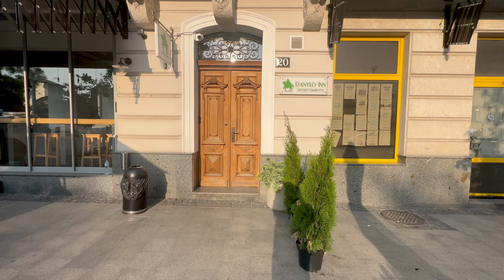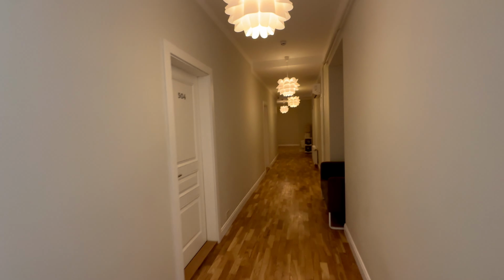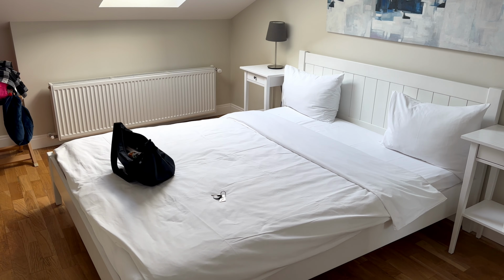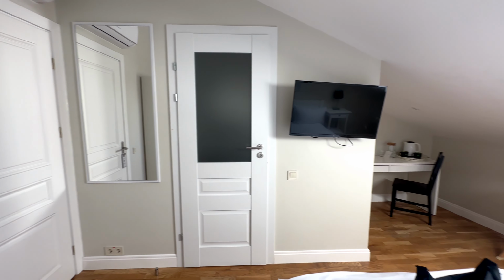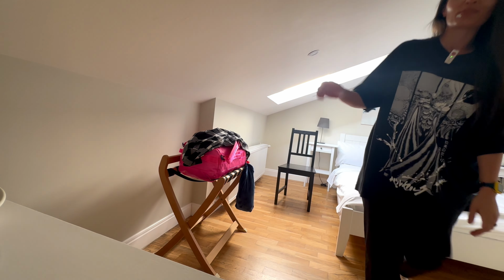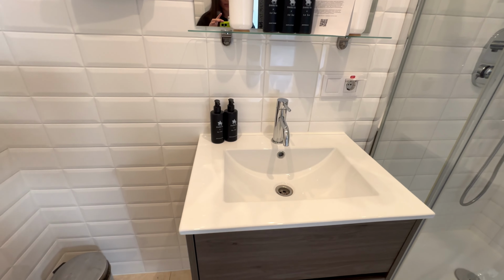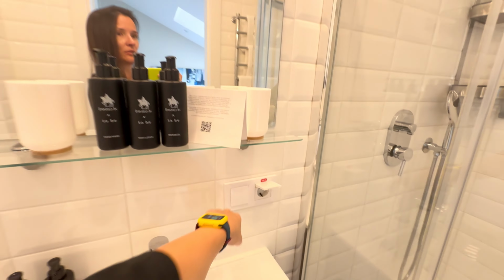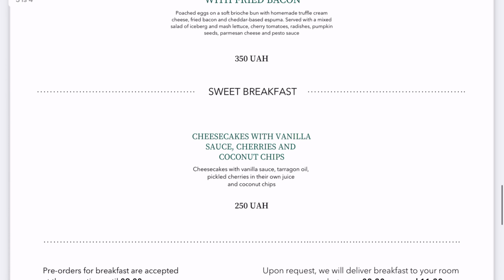Spent the Night at Danylo Inn in Lviv. Standard Double Room Tour 2025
Come experience a quick stay in the heart of Lviv, Ukraine — at Danylo Inn! 🇺🇦
In this video, I show you what it’s like to spend one night in one of the centrally located budget hotels in Lviv. Whether you’re just passing through or planning a short city break, Danylo Inn is a simple and affordable place to stay just steps away from Lviv’s historic Old Town.

✨ What You’ll See in This Video:
🛏️ Danylo Inn Standard Double Room Tour – A look inside one of the most basic rooms available
🏙️ Location Highlights – How close the hotel is to Lviv’s main attractions
🔍 Quick Review – my honest impression of this stay

Whether you're planning your first visit to Lviv or looking for a reliable place to crash for a night, this video gives you a real, unfiltered look at what to expect.

📍Perfect for:
– First-time visitors to Lviv 🇺🇦
– Travelers on a budget
– Anyone looking for a basic but central place to stay

💬 Got questions about Danylo Inn or other places to stay in Lviv? Drop them in the comments — I’d love to help or hear your experience!

🎒 We also have a second channel where we post video reviews of travel gear, shoes, and clothing. Check it out if you’re curious about what we take with us on our trips! @RandomreviewsbyAlexOlena